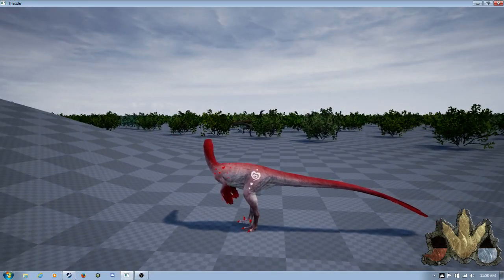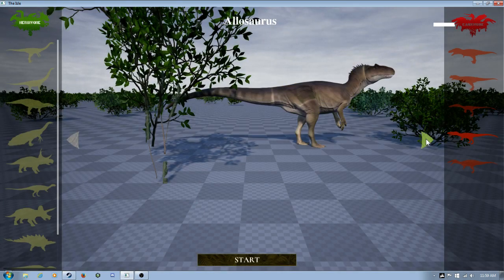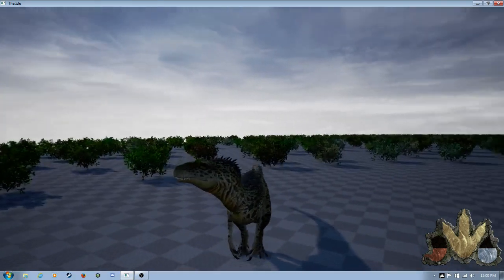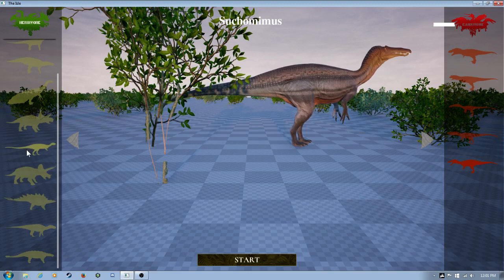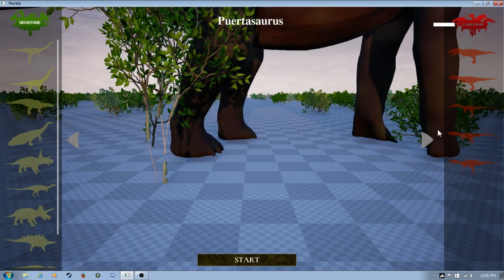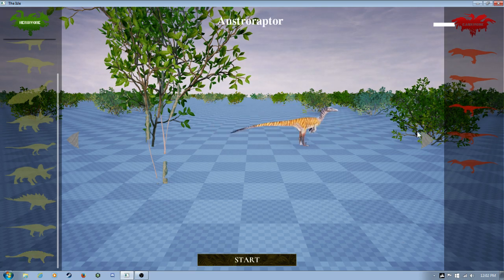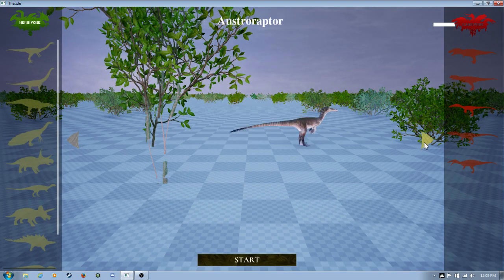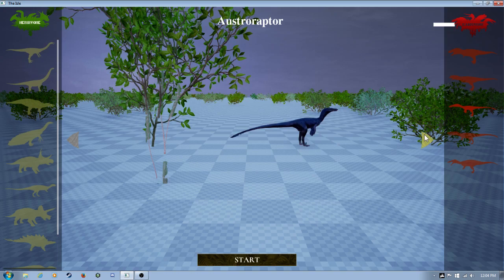The Isle new skins 2